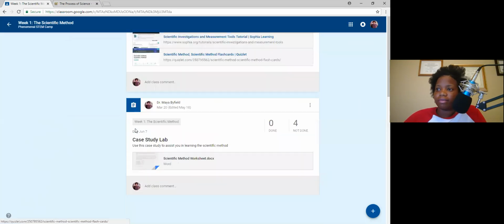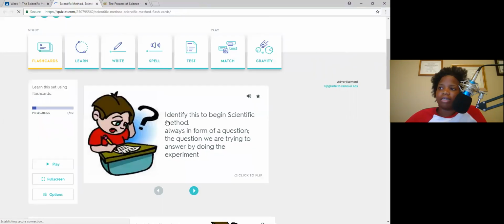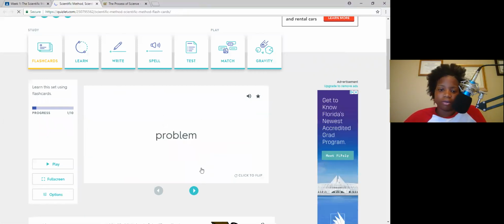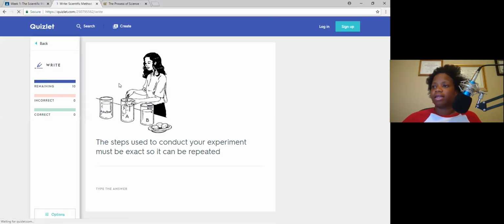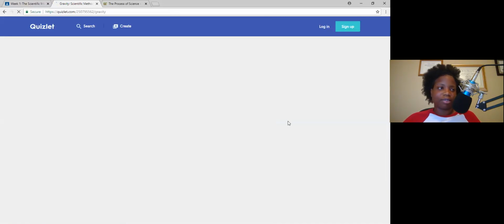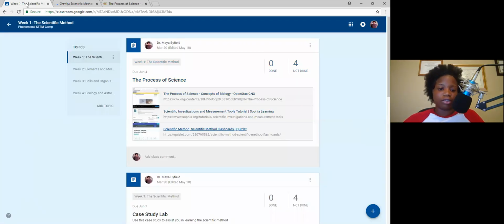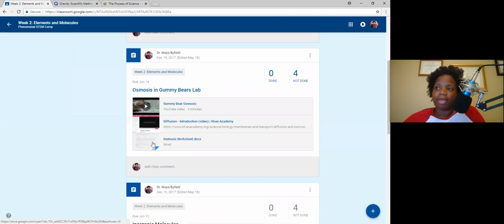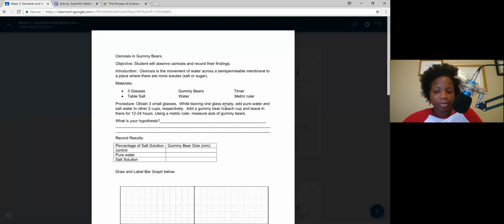Introduction to STEM camp